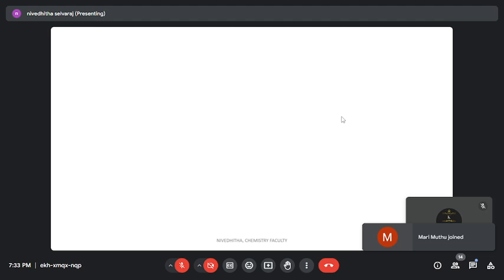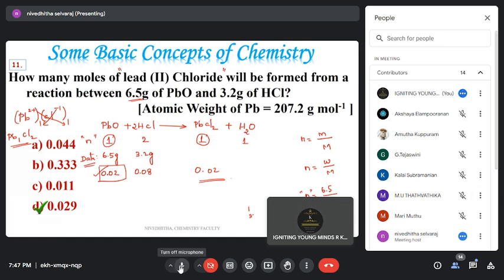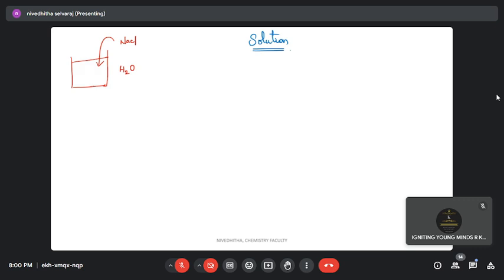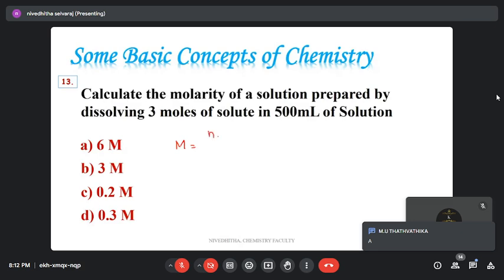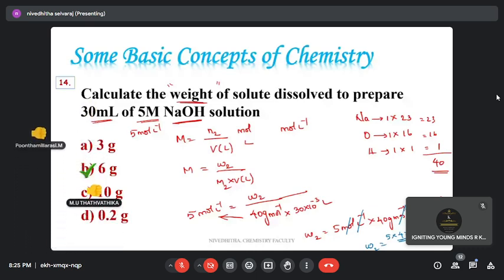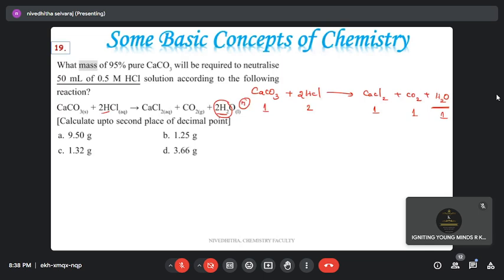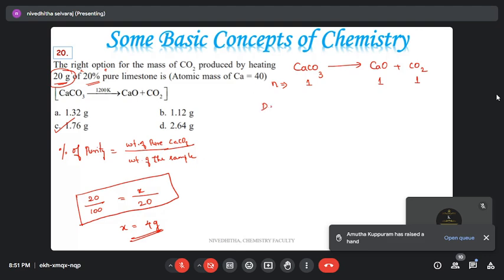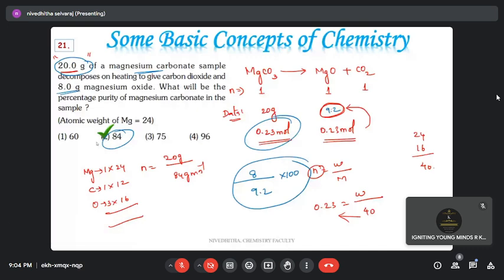NEET / JEE 2025 CHEMISTRY CLASS DT JULY 11, 2024